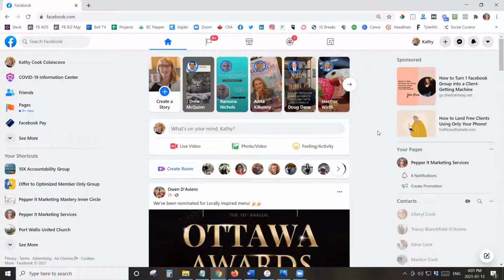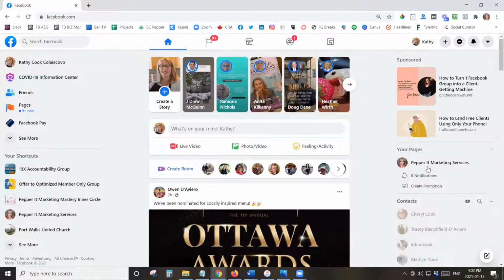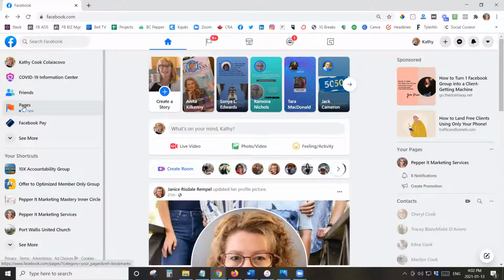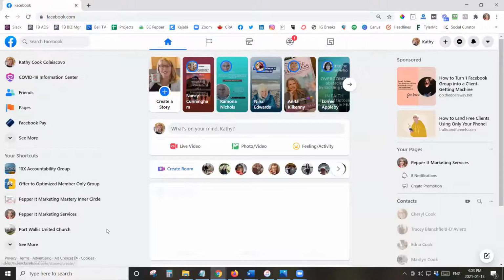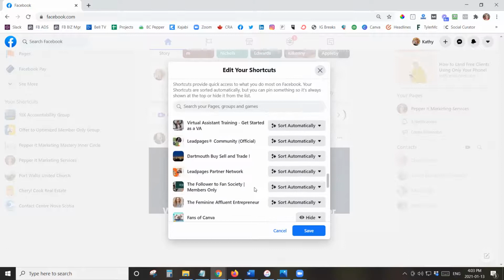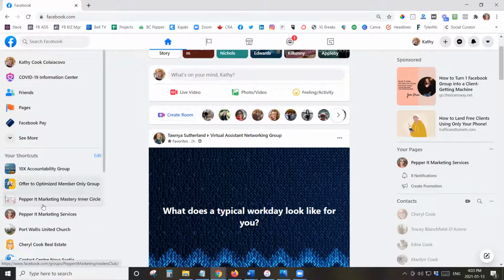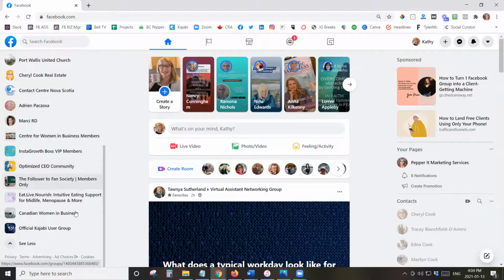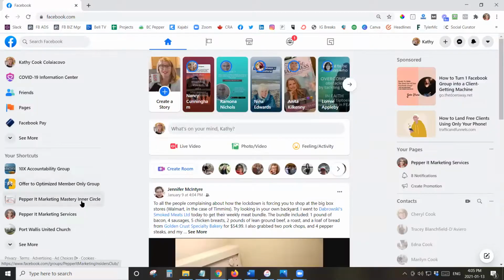How to Find your Facebook Business Page in 2021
This video shares the steps to find your Facebook Business page from your personal profile page on Facebook.

I know this might seem easy for some people, but many business owners get confused with Facebook, especially when it changes the layout, so know that this video is for beginners looking to use Facebook for their business.

Want more tips and info on marketing your business online?

Grab my free Marketing Foundations checklist and determine what critical online foundations you may be missing